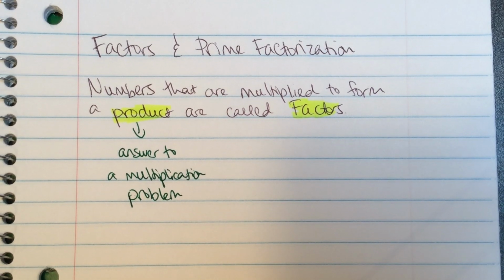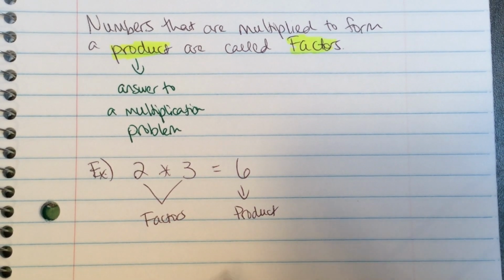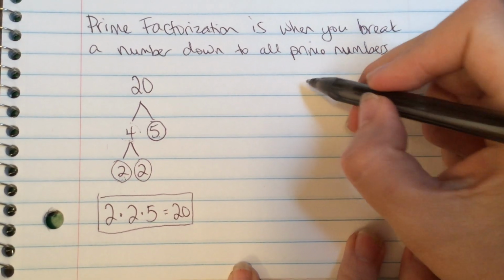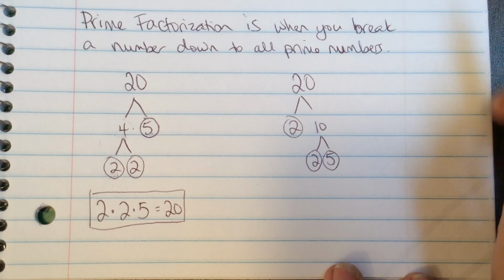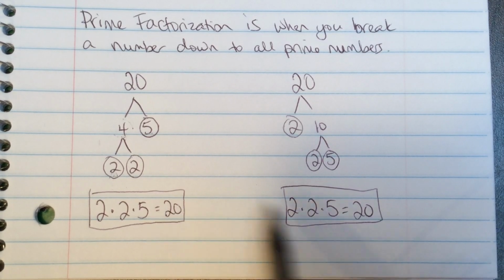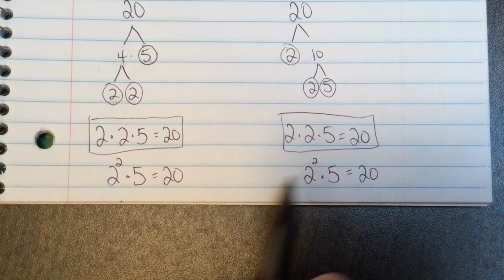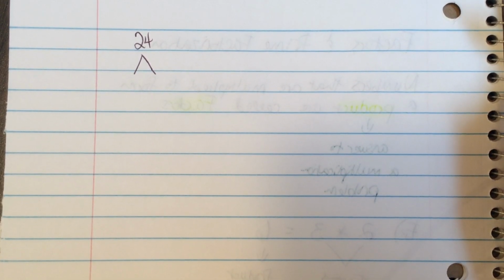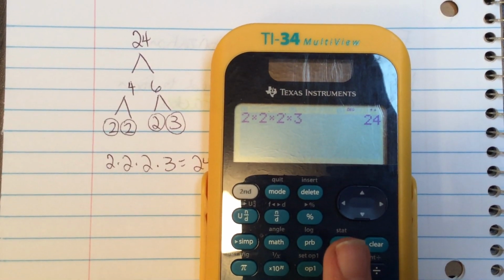Factors & Prime Factorization